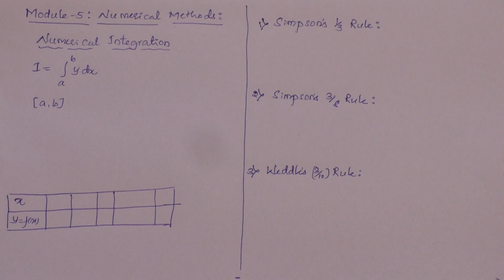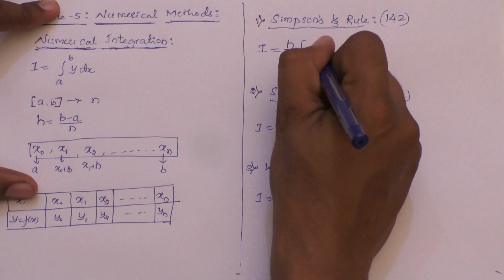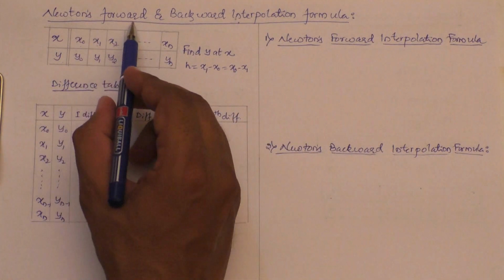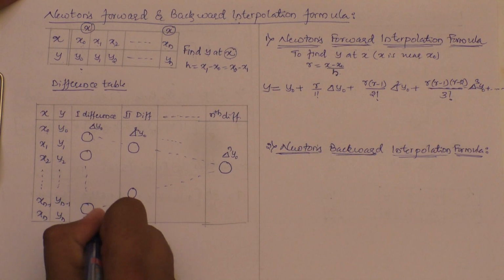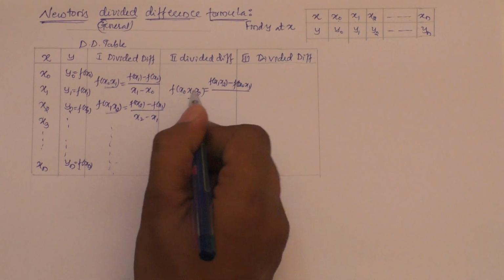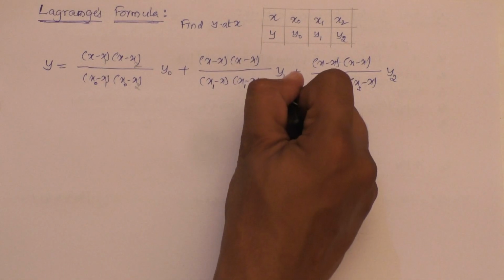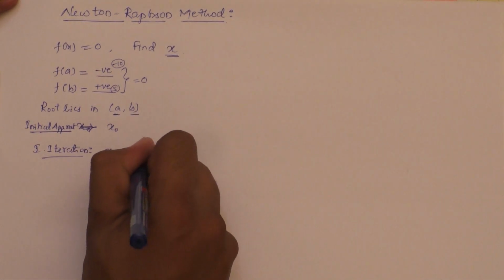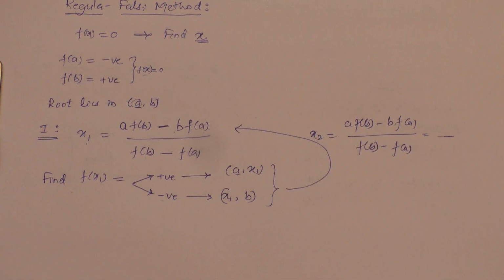Module 5 Numerical Methods | Tricks to remember formula & methods | 18MAT21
18MAT21 Module 5 Revision